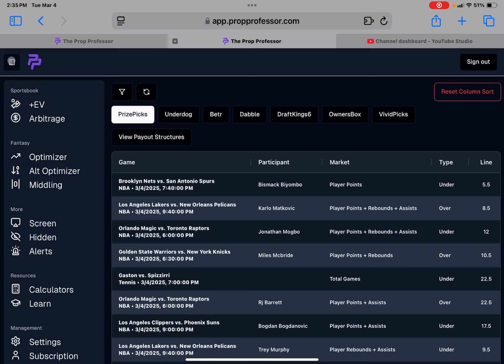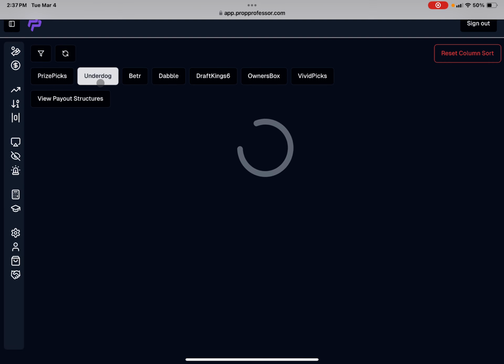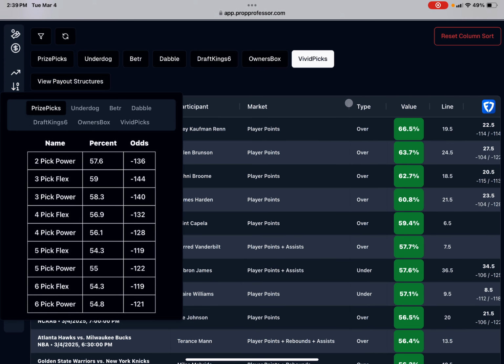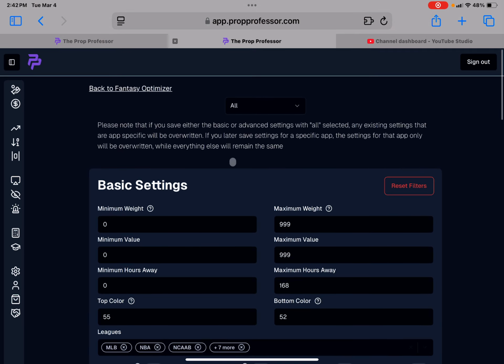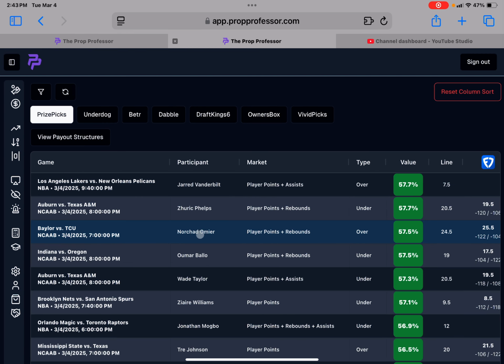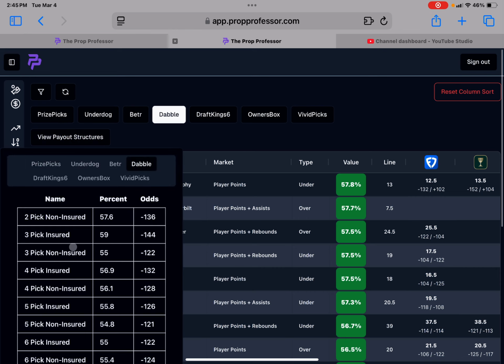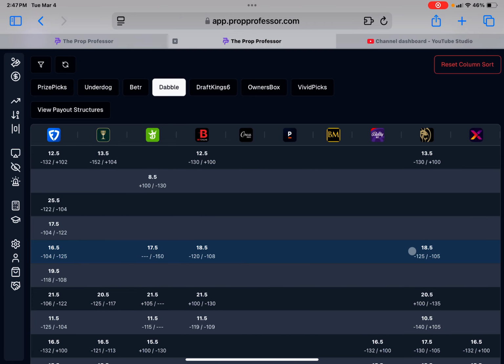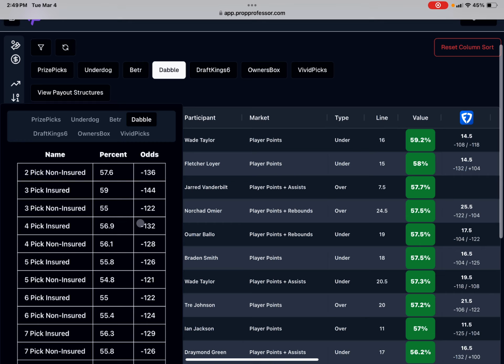PROP PROFESSOR DAILY FANTASY OPTIMIZER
Is the new format change at Prop Professor worth it? We will explain if Prop Professor should be your optimizer for Daily Fantasy Sports.   With multiple DFS such as PrizePicks, Underdog fantasy, Dabble, DraftKings6 and much more Prop Professor is worth checking out.